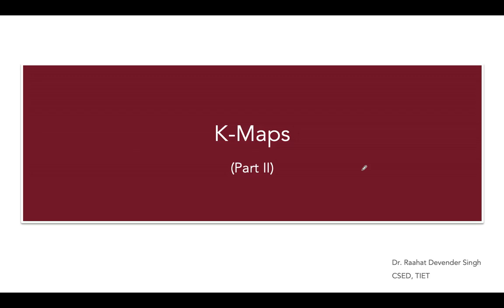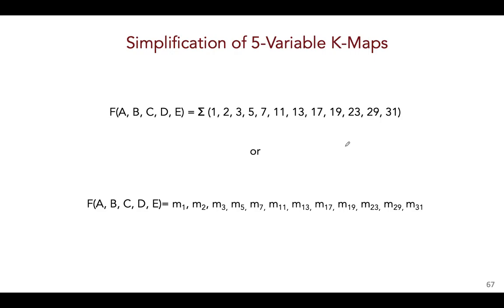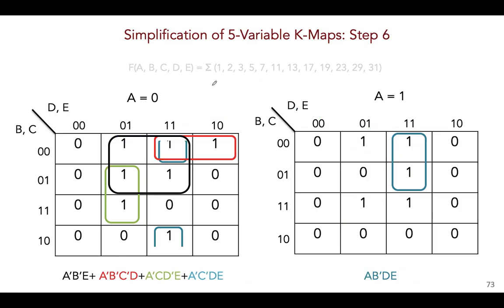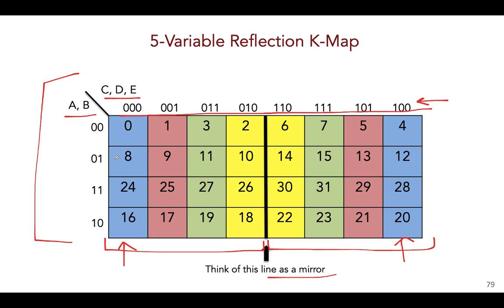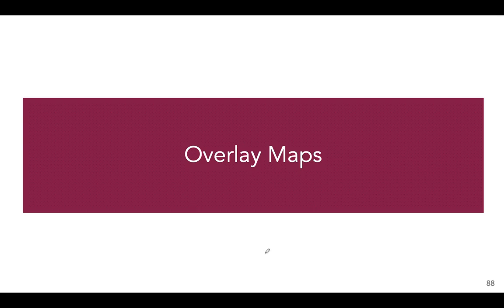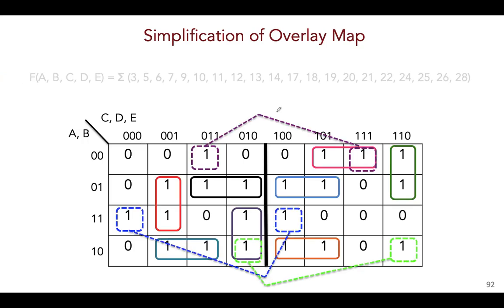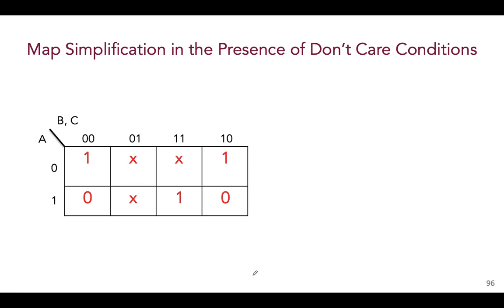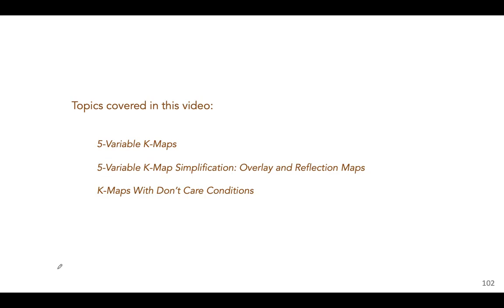7b K Maps Part 2 UCS510 COMPUTER ARCHITECTURE AND ORGANIZATION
UCS510  , COMPUTER ARCHITECTURE AND ORGANIZATION